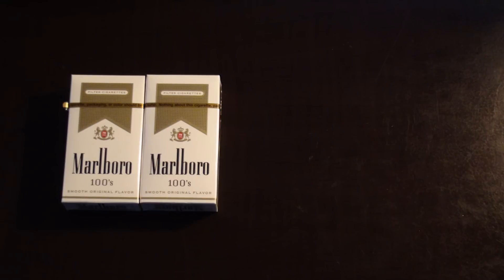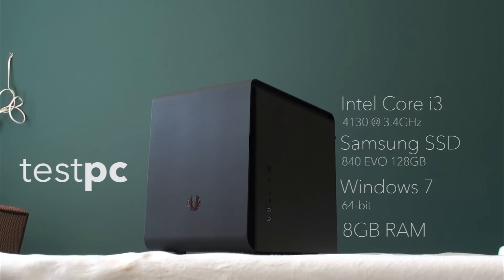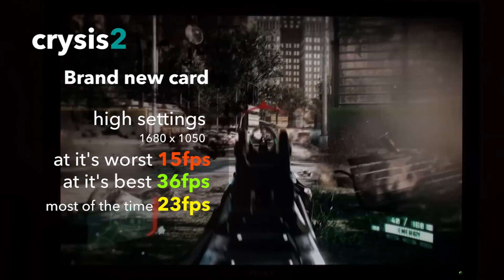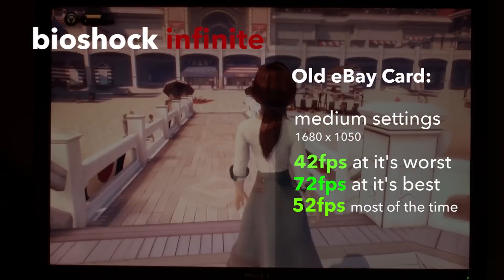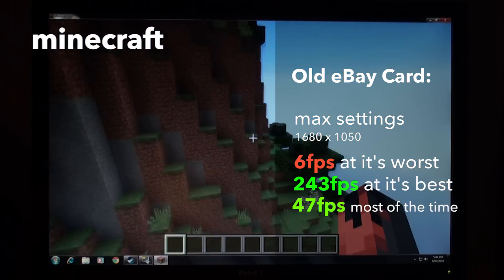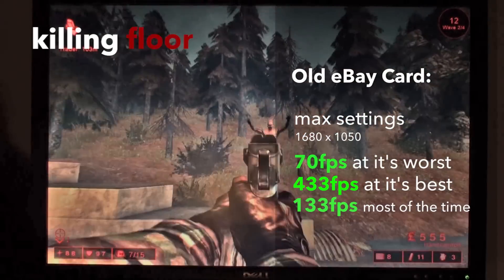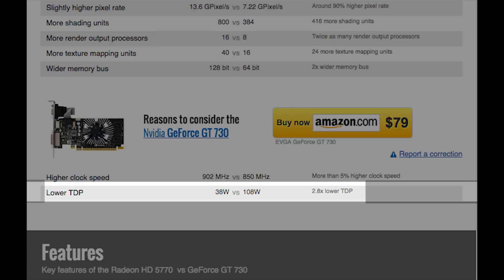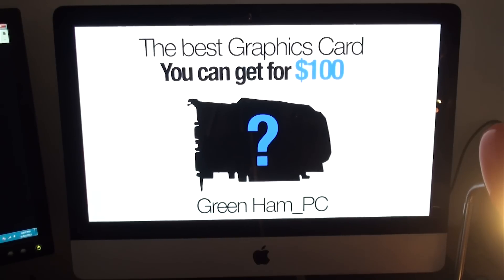The Best Graphics card for $100 (Feb 2015)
$100 can buy you a lot of things but can it buy you a decent Graphics card? In this video we take a look at the brand-new options as well as older hardware that is still perfectly competitive in today's market.